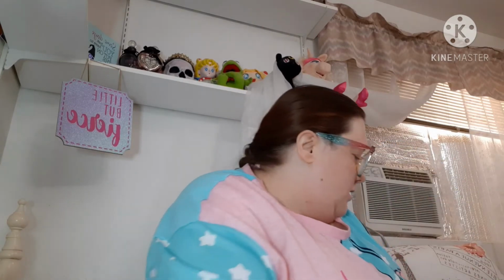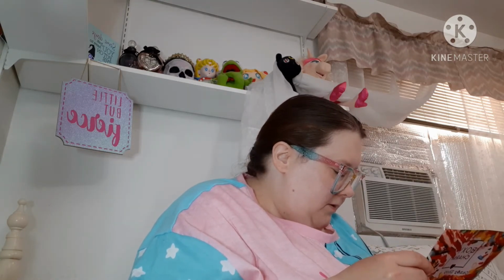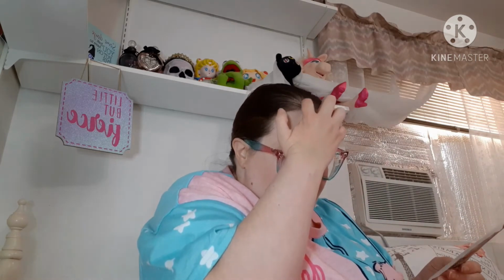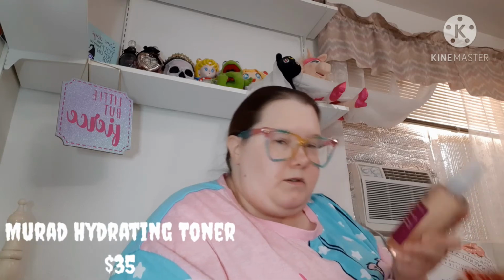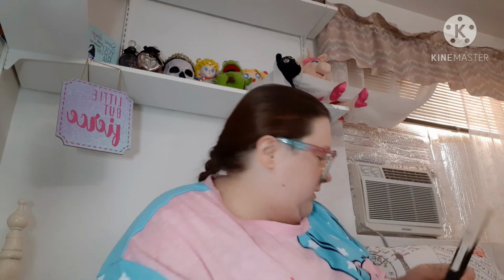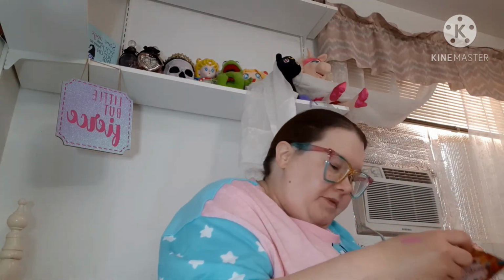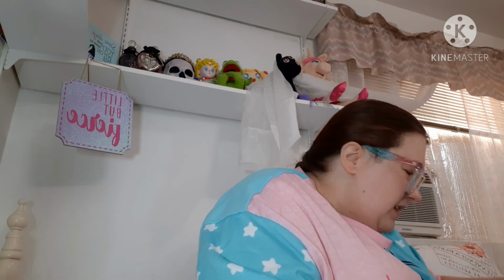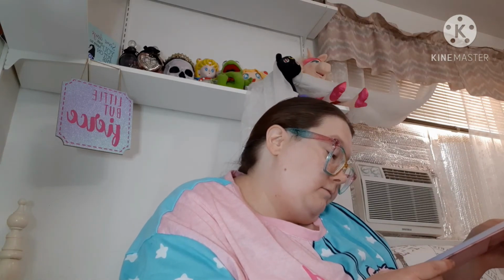Boxycharm| October 2020| Premium Box